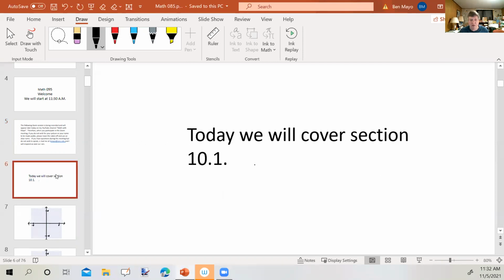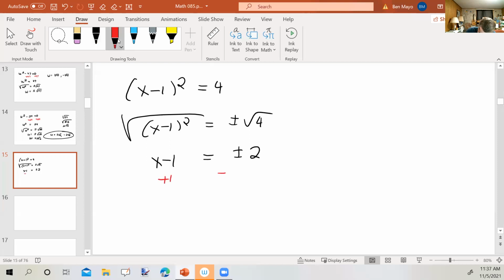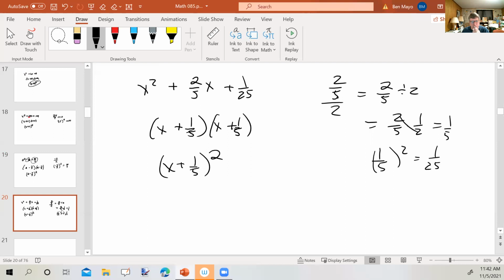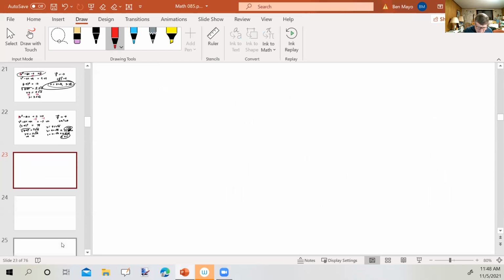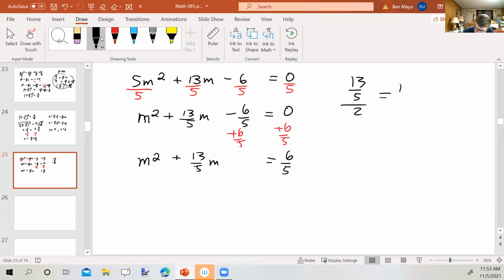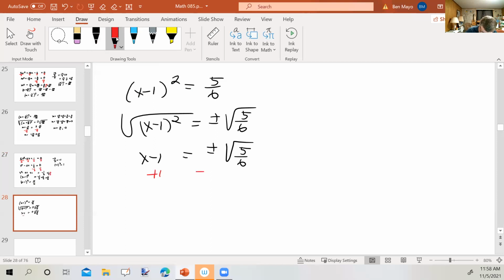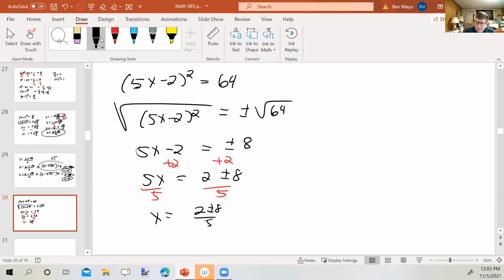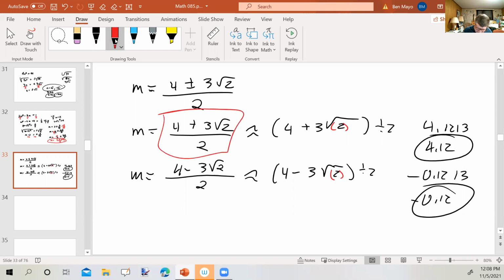Math 095 Fall 2021 Section 10.1